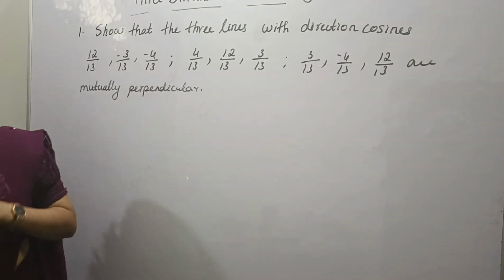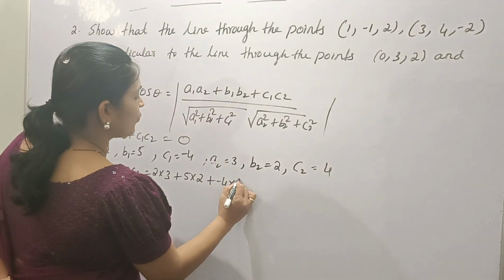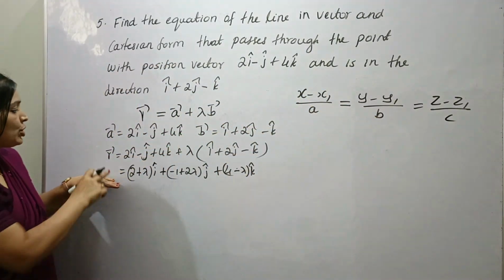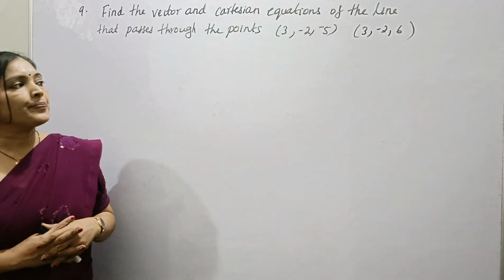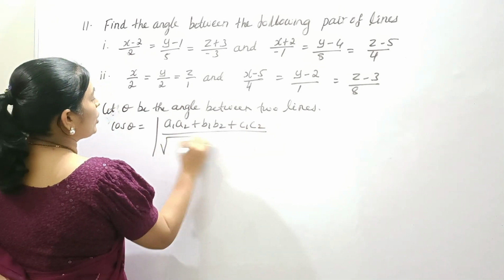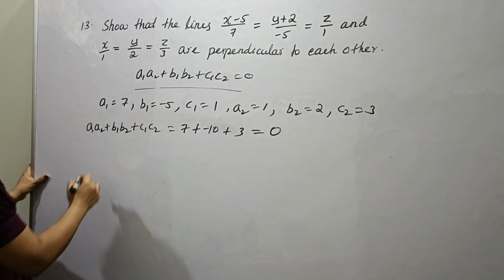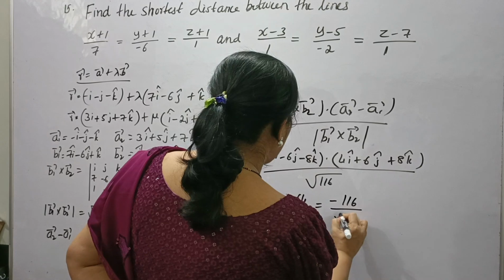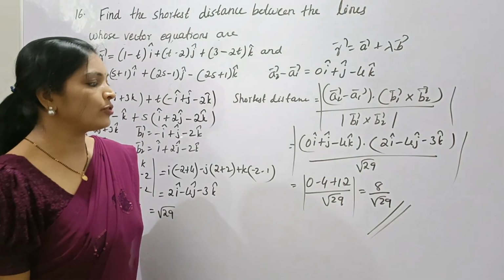Class 12 Mathematics Chapter 11 Three Dimensional Geometry # Part 3# Exercise 11.2